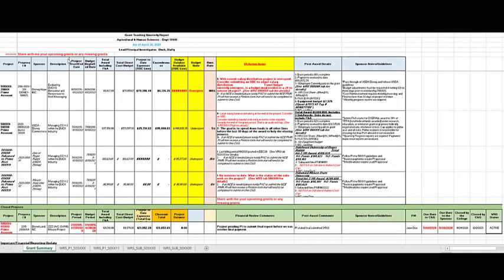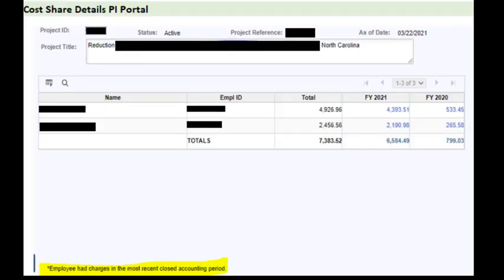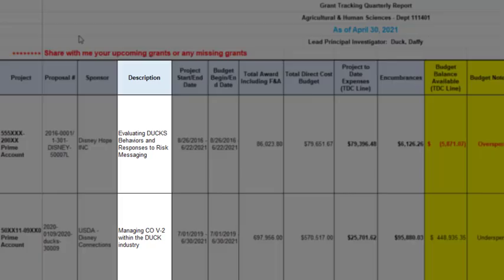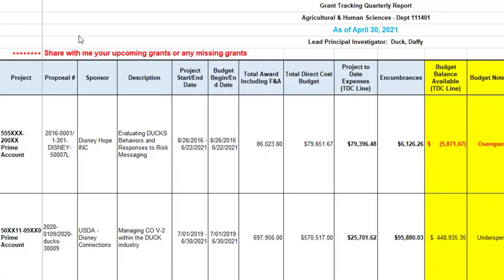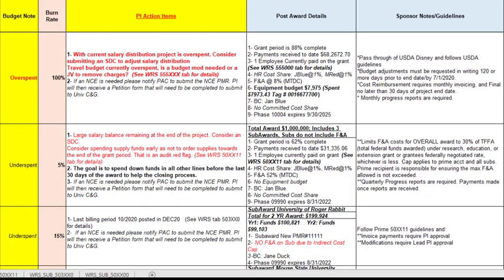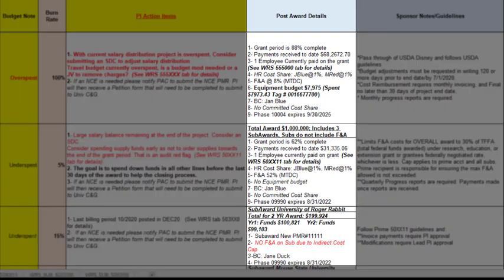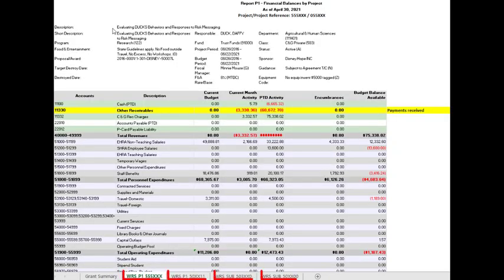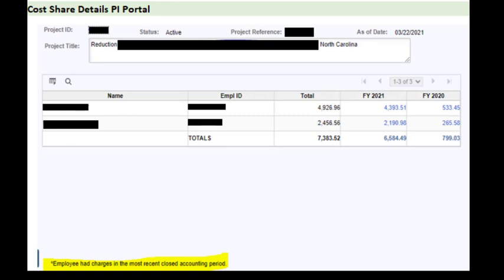Post Award Grant Tracking Report